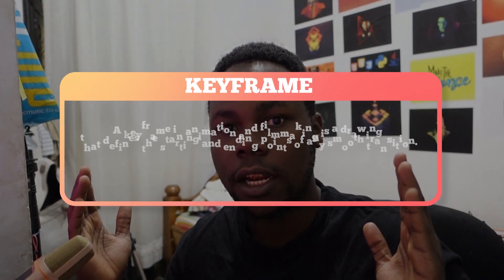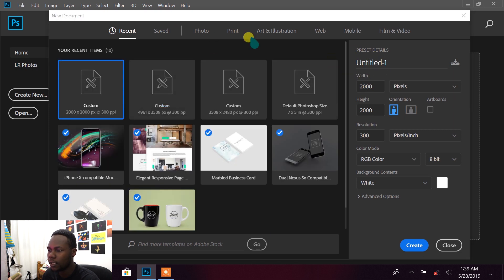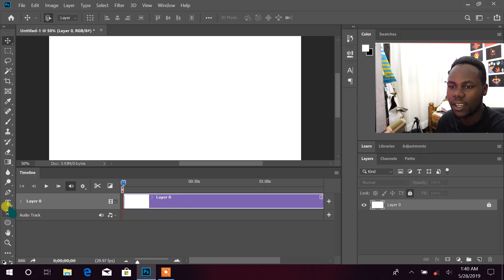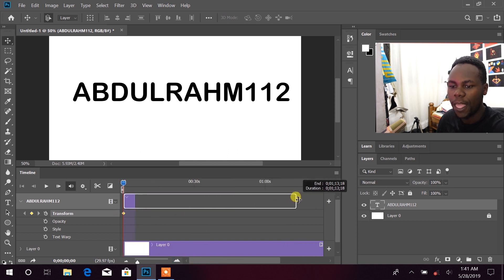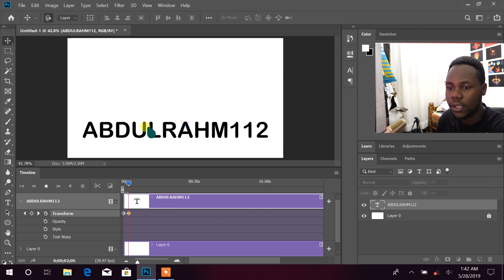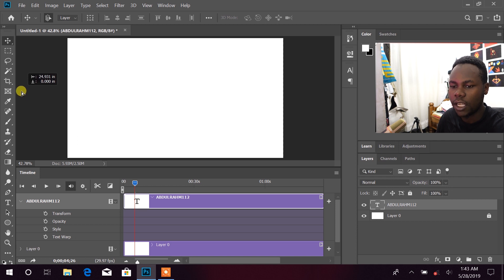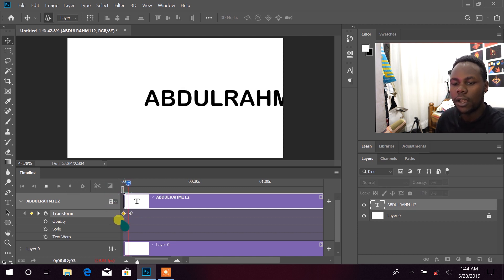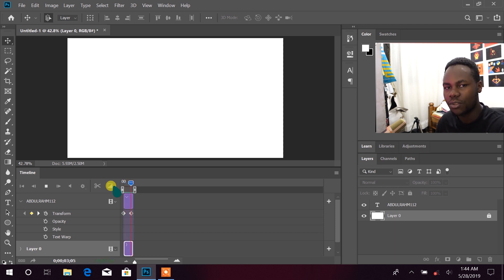Basics Of Motion Graphics In Photoshop !